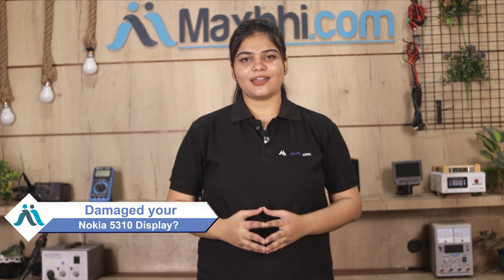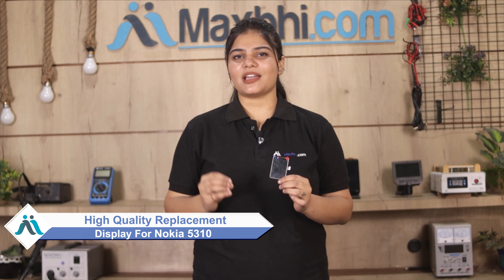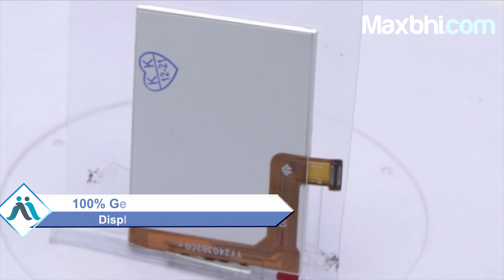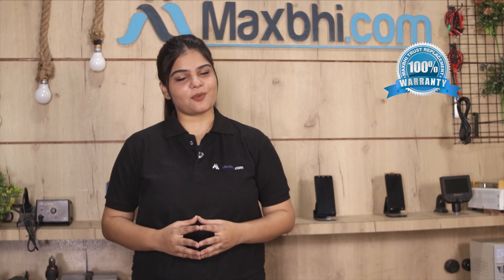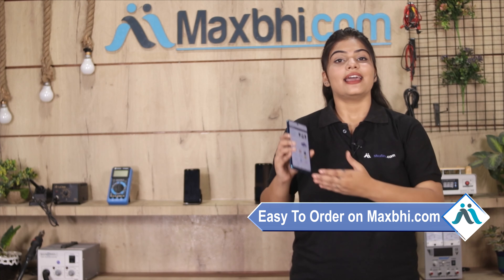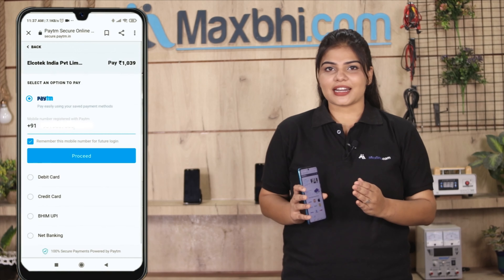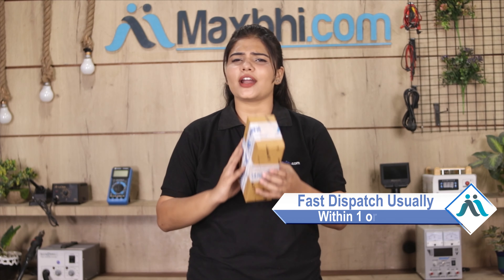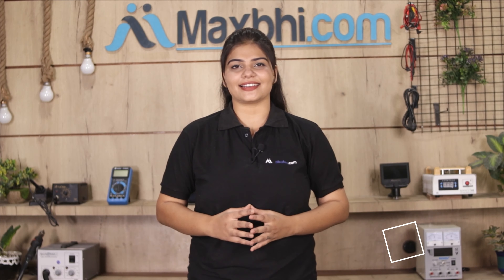Buy Nokia 5310 2020 Display, Free Delivery High Quality Best Price Maxbhi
Damaged Display in your Nokia 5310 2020? The replacement Display for Nokia 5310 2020 comes with replacement warranty and the shipping is done in secured packing to make sure you get the product in perfect shape.